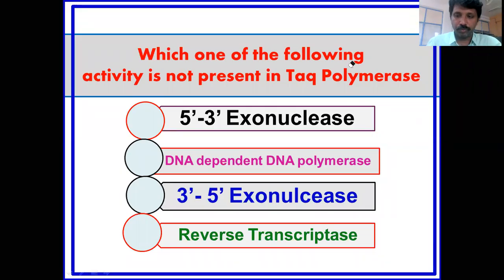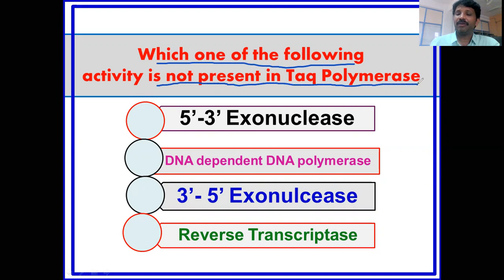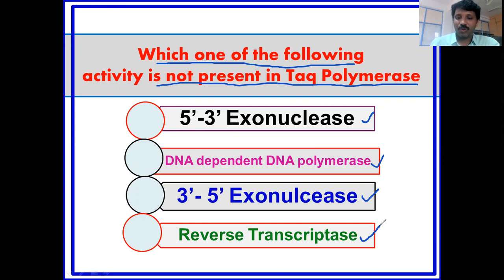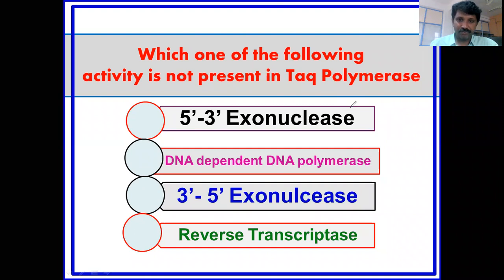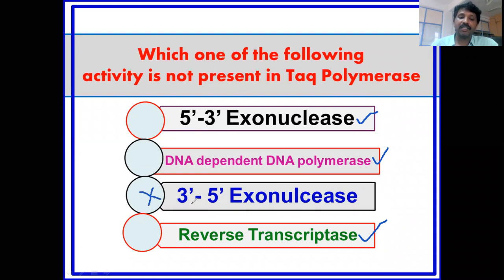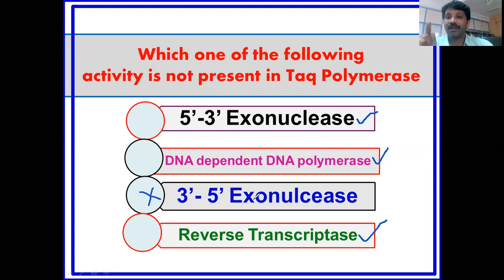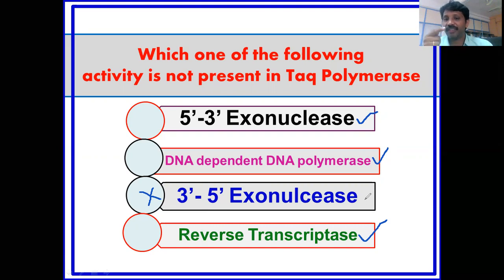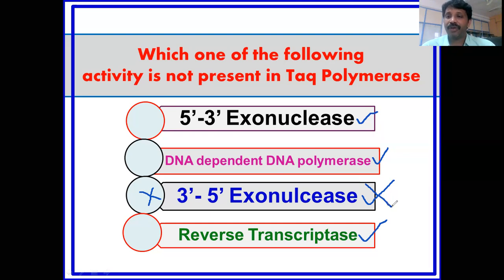Taq DNA Polymerase activities:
Taq  DNA Polymerase Consist of 5’-3’ Exonuclease, DNA dependent DNA polymerase, Reverse Transcriptase but not 3’- 5’ Exonulcease (Proof reading activity)